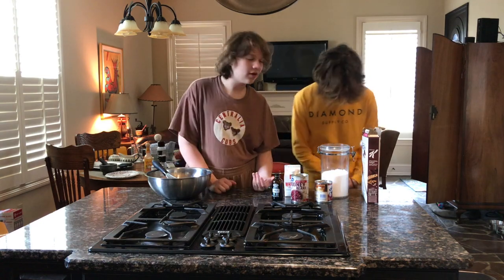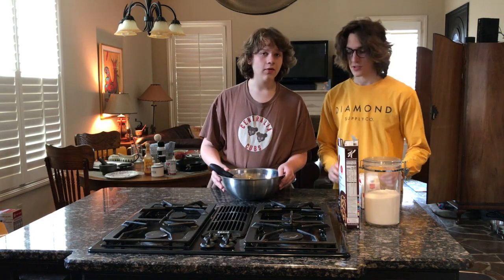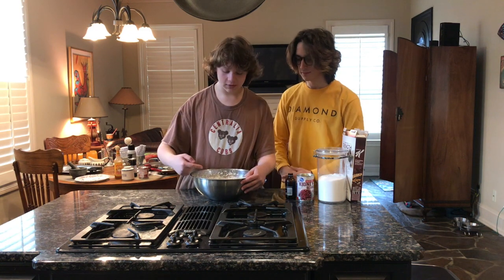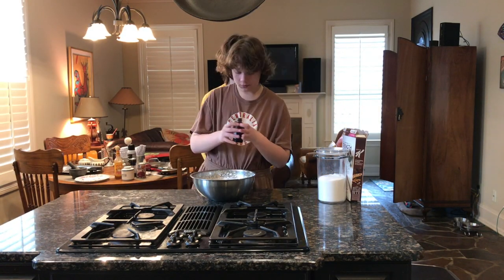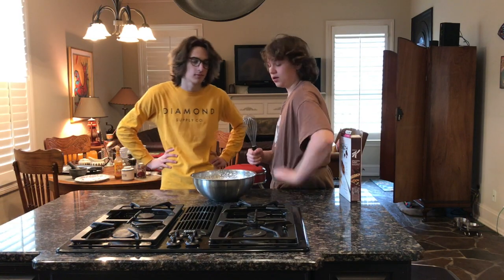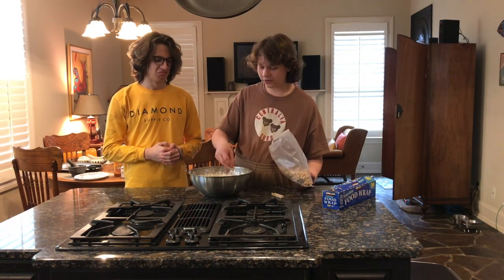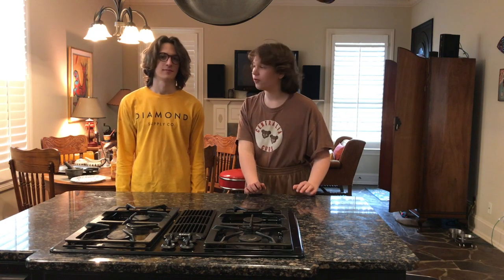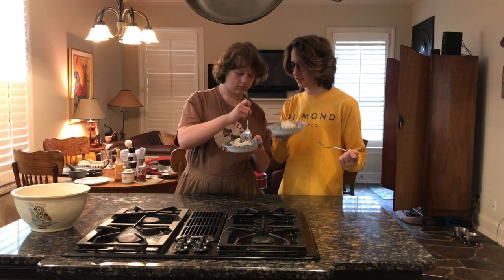let's get cookin' ep. 2: iced cream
recipe!

1 pint [16 oz] of heavy cream
1 can [14 oz] of sweetened condensed milk
about a teaspoon of vanilla extract or 1 vanilla bean probably
about a teaspoon of salt

whisk the heavy cream until you have whipped cream
add everything else and whisk some more
taste it to make sure it doesn’t need anything else

if you want chocolate:
mix in like a 1/4 cup of cocoa powder

for strawberry:
cook down some strawberries with a little lemon juice and a good amount of sugar. use a colander to separate the syrup from the berries. add the syrup to the ice cream and mix and add the berries if you want

wrap in plastic wrap and freeze overnight!!!